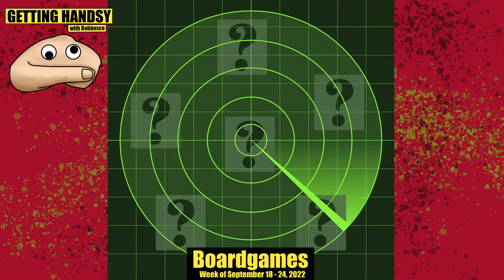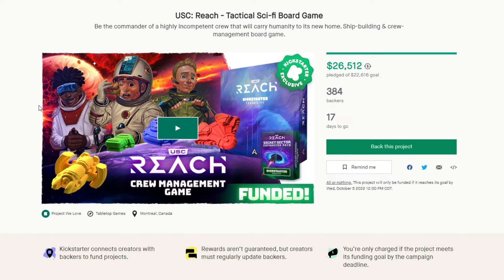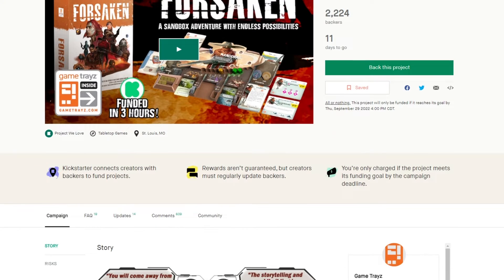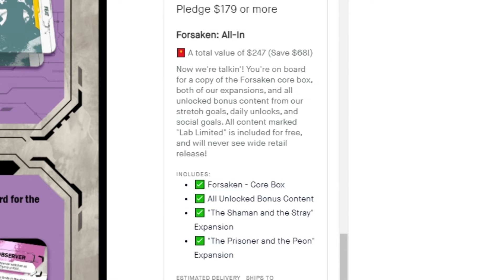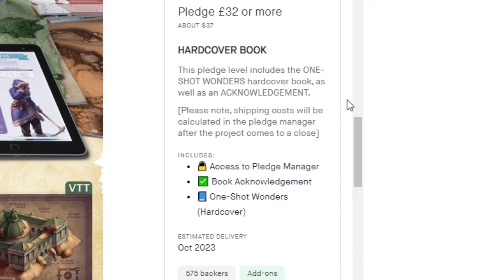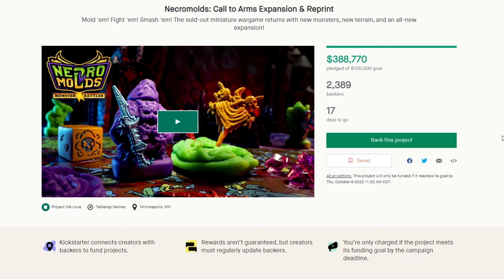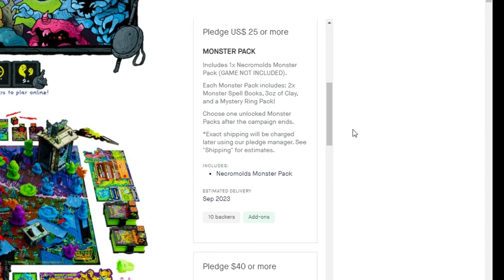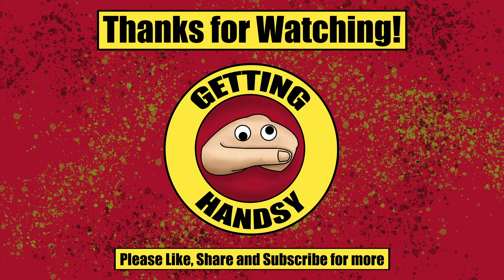Cool Kickstarter Board Games for week of 9/18 to 9/22/22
I was sifting through Kickstarter today, and found some cool board game projects you might want to check out!